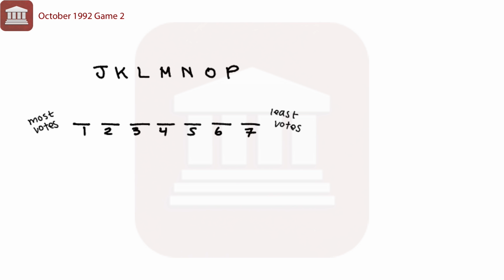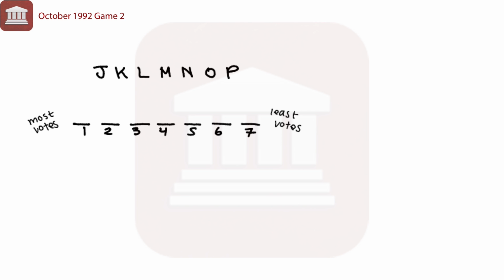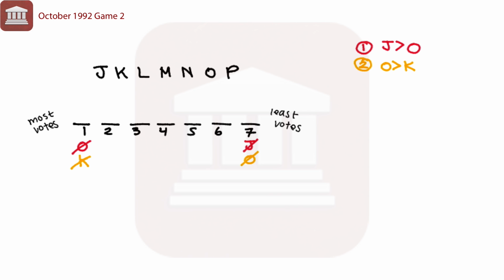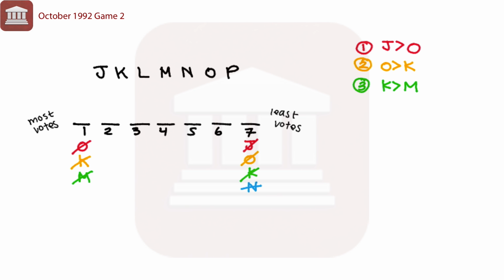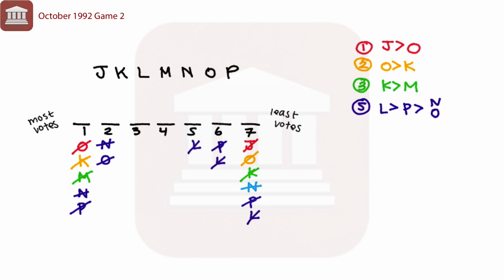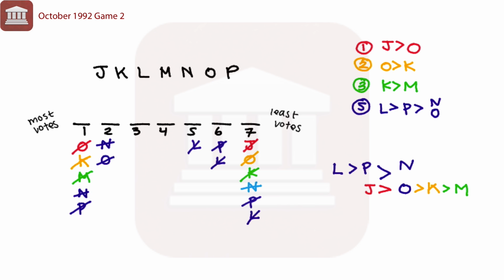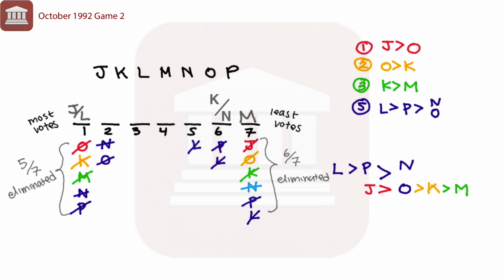LSAT Prep Test 6 Game 2